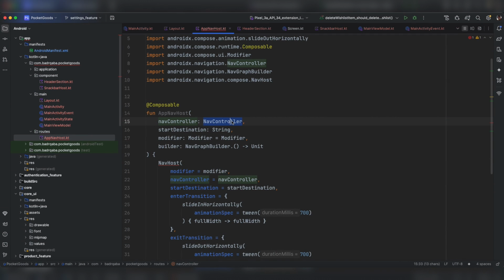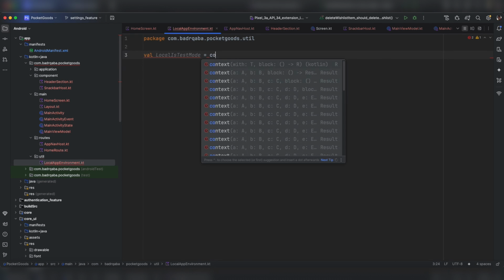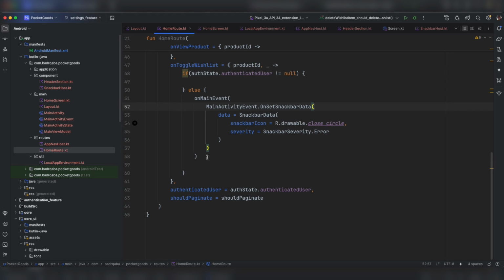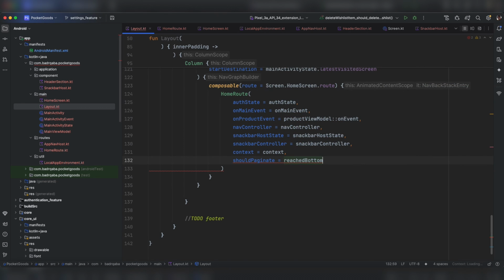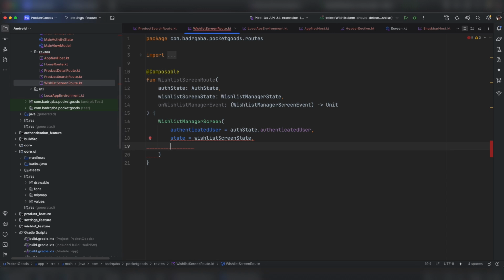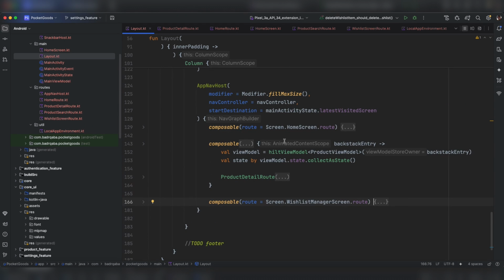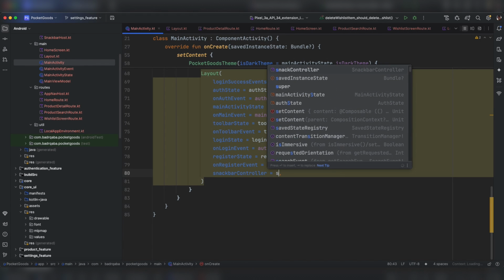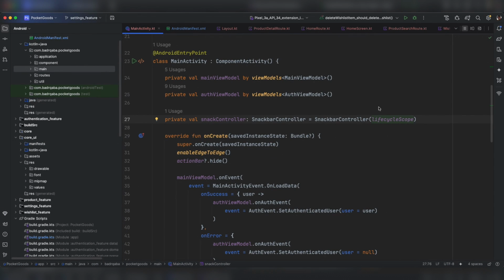One Idea, Four Platforms: Build a Native App from Scratch (Android | ep-53 Main App pt2)